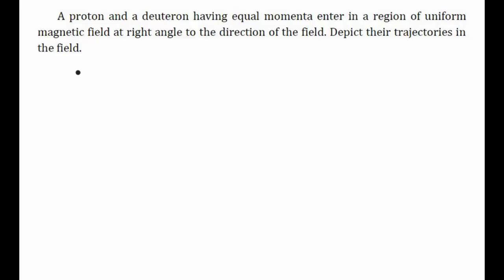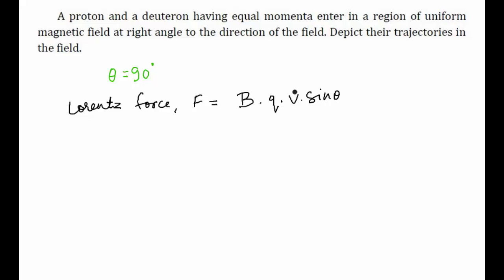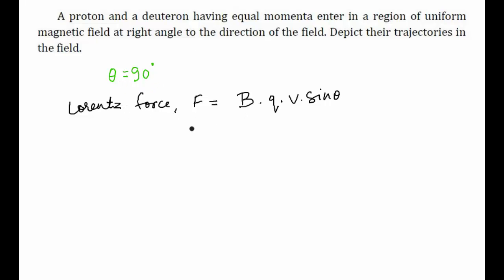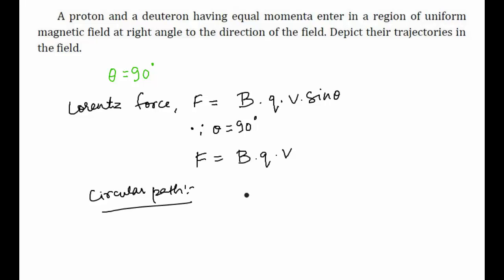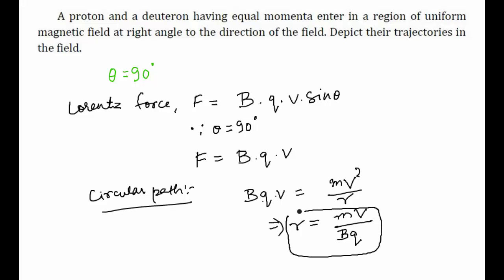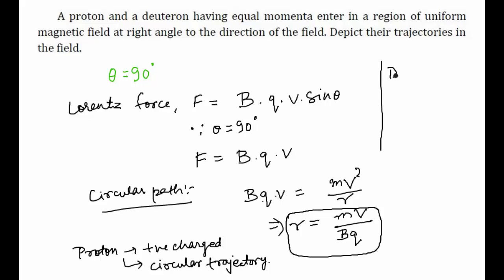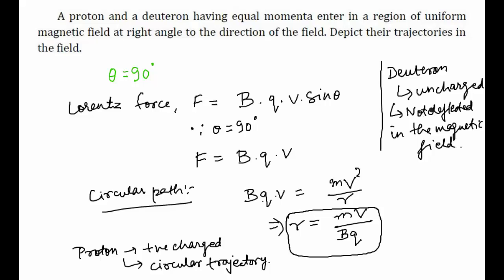CBSE Board Papers Class 12 - 2013 - Physics - Question 27 a (b)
Question - A proton and a deuteron having equal momenta enter in a region of uniform magnetic field at right angle to the direction of the field. Depict their trajectories in the field.